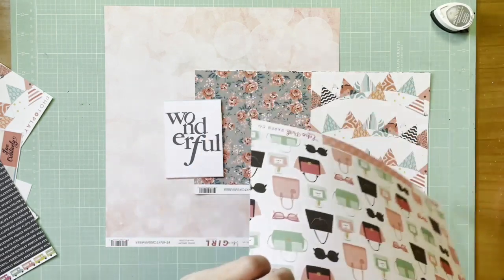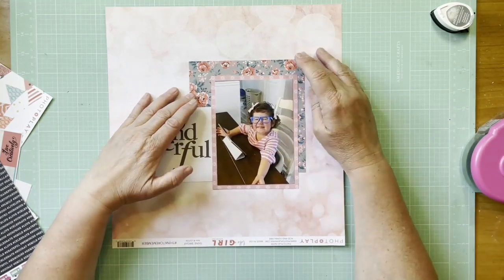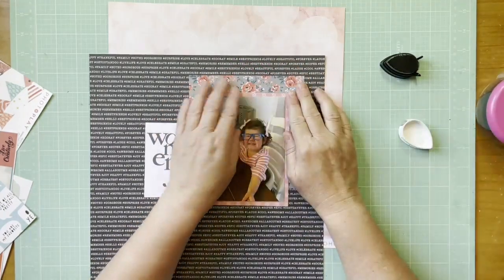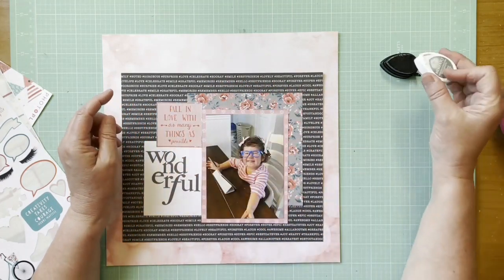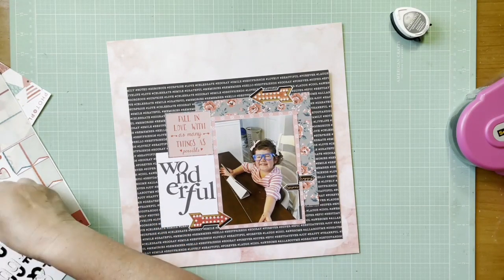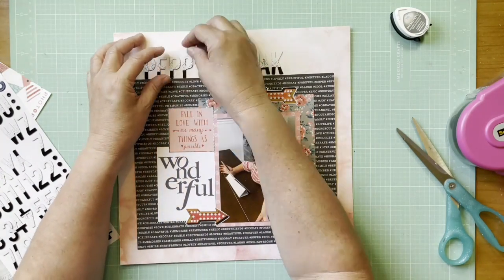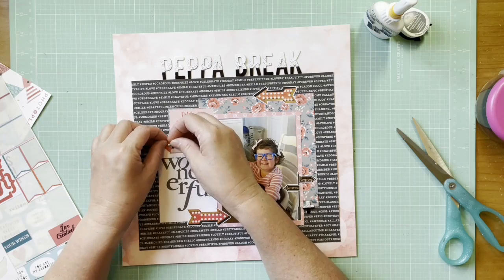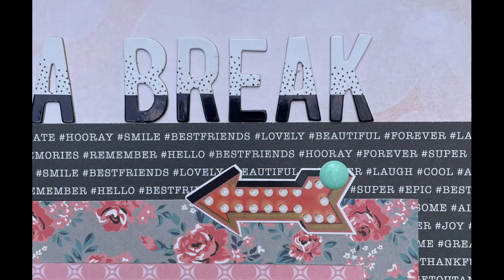Scrapbook Process #595 Peppa Break